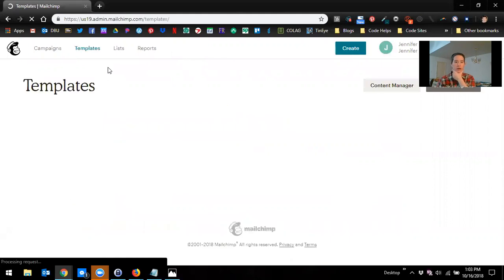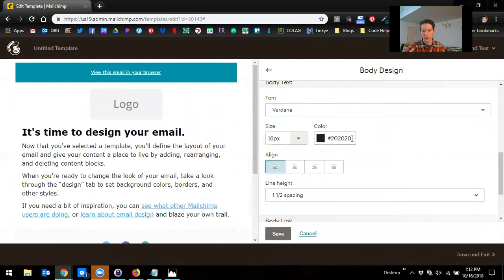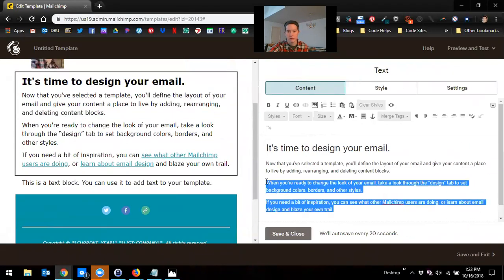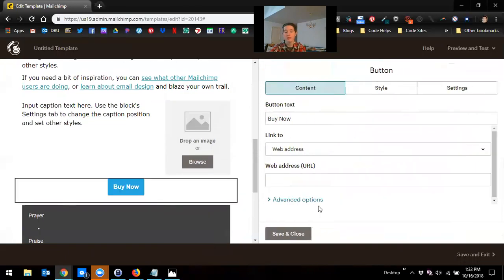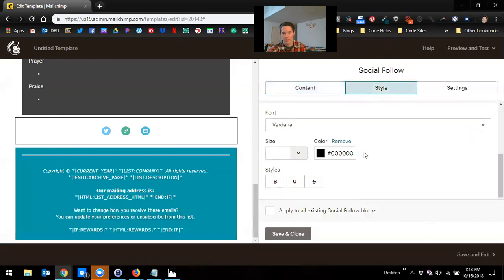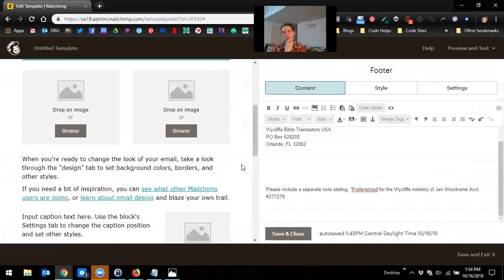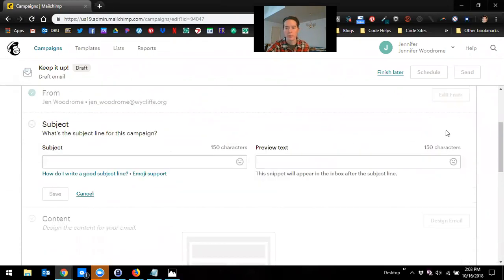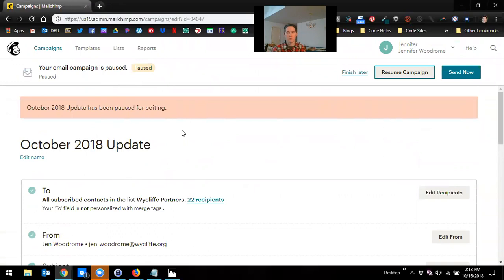MailChimp Campaigns 2018